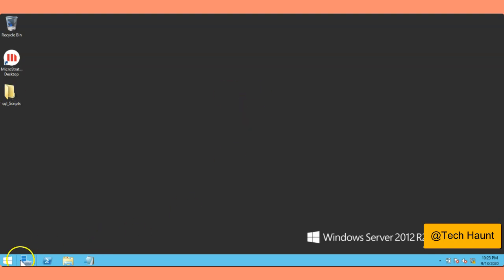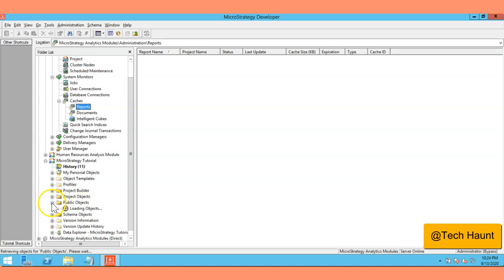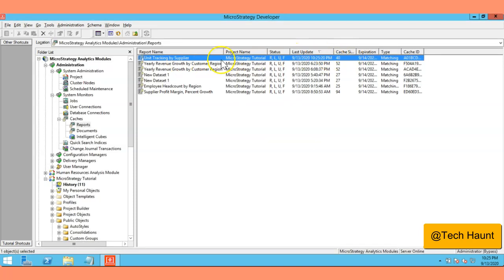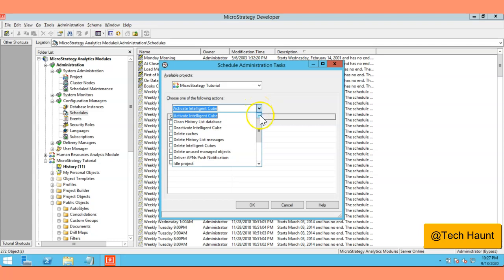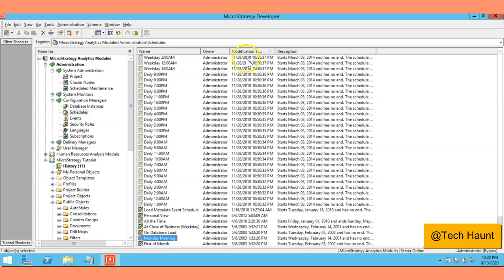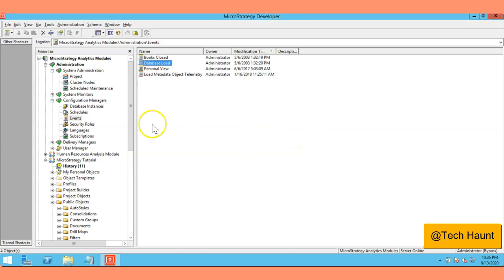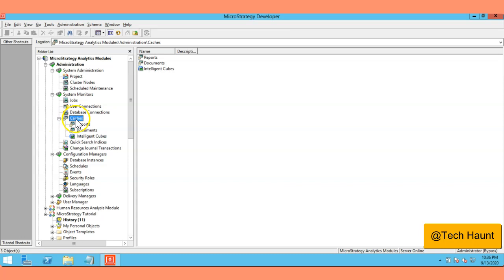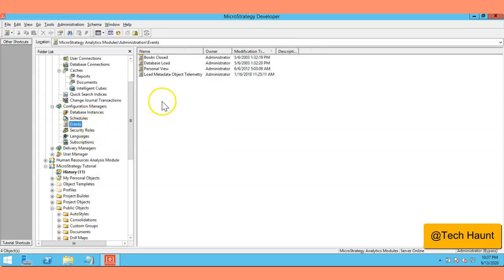Schedule cache deletion in MicroStrategy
You should proactively delete existing cached data when the data in the
warehouse is refreshed. This ensures that users are making decisions based on the
most recent data instead of older cached data.
In this exercise, you will schedule caches to be deleted automatically in the
MicroStrategy Tutorial project whenever your data warehouse is refreshed.